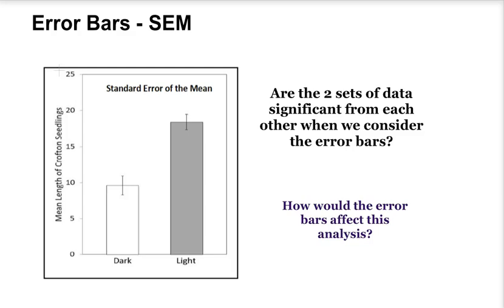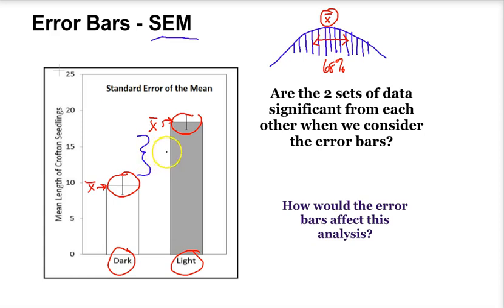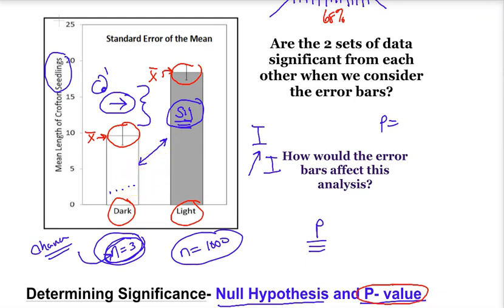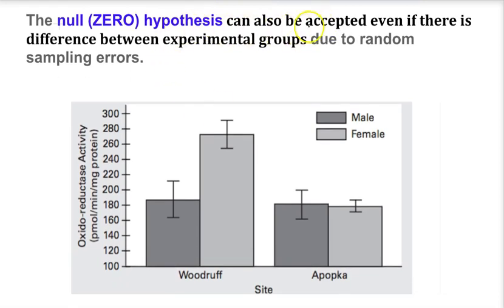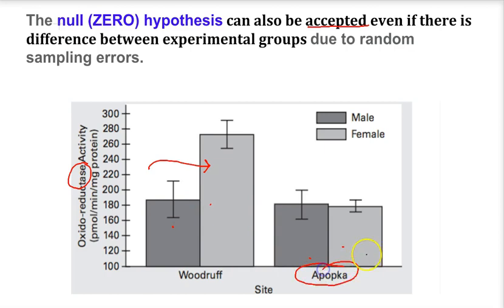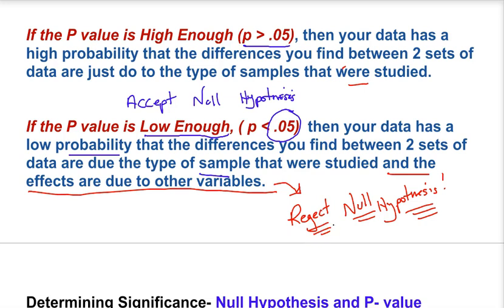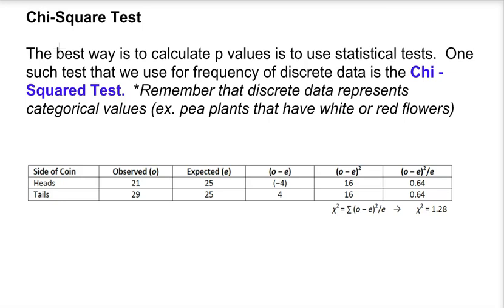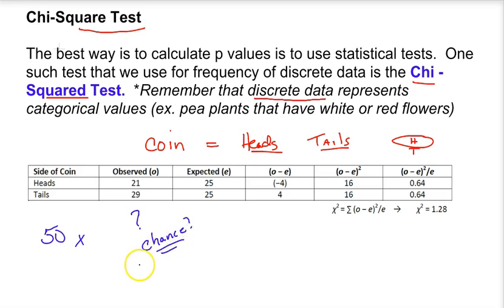Bio Statistics 4 - Chi Squared and p values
P values, Null Hypothesis, and Chi squared statistics are discussed for AP Biology.